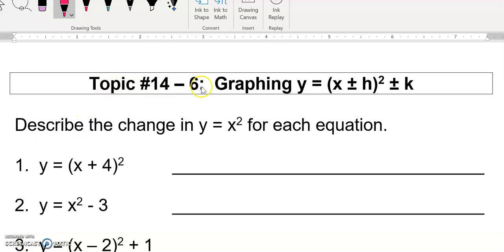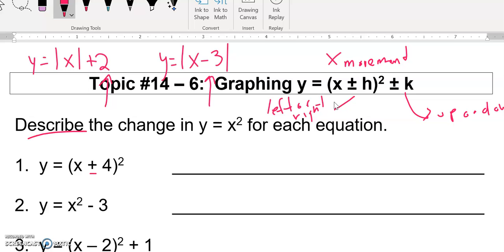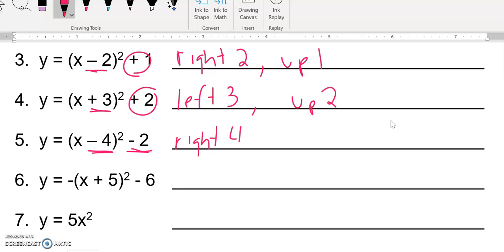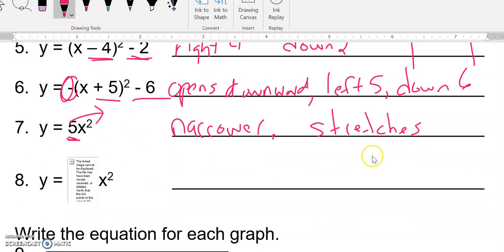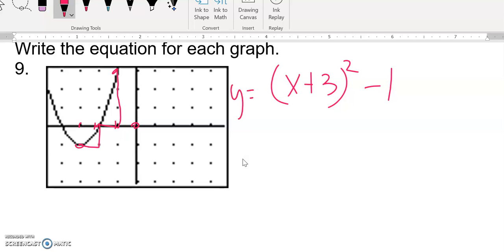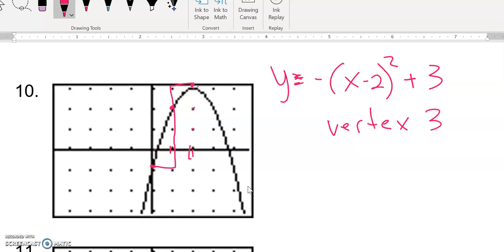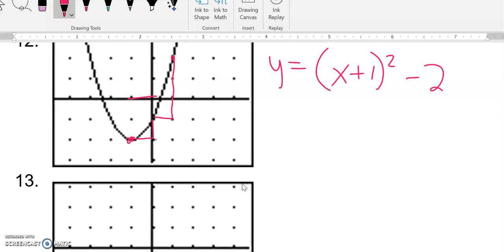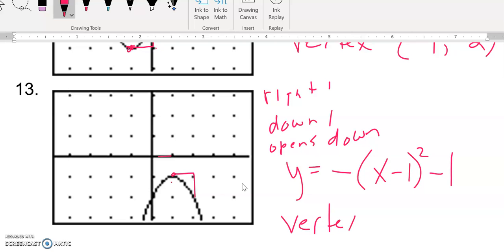14 6 quadratic parameter change